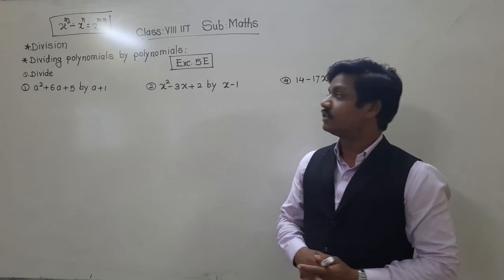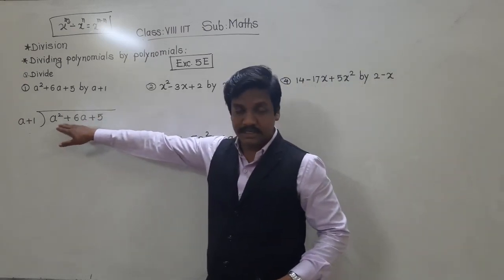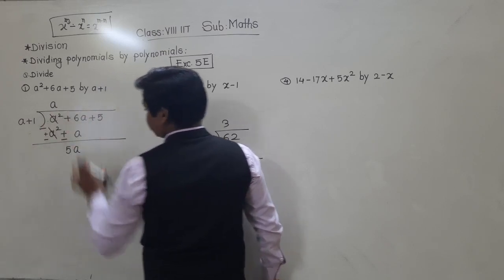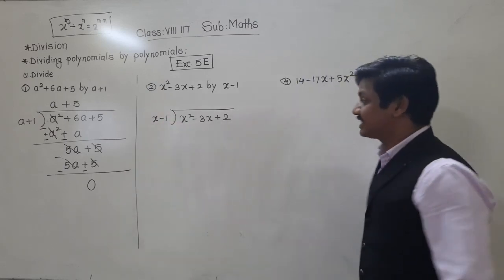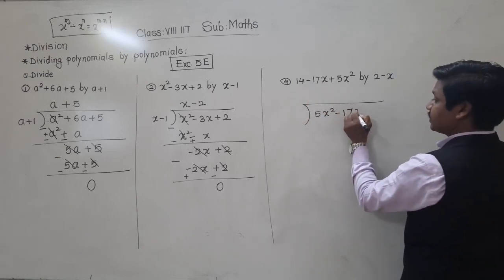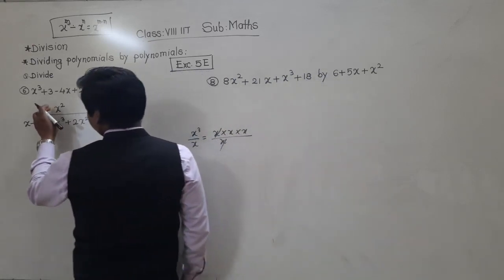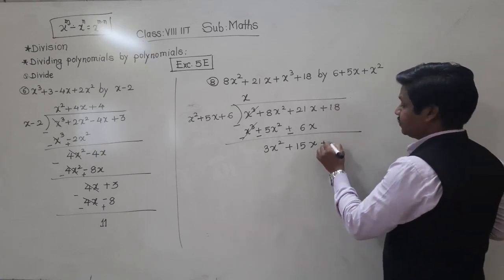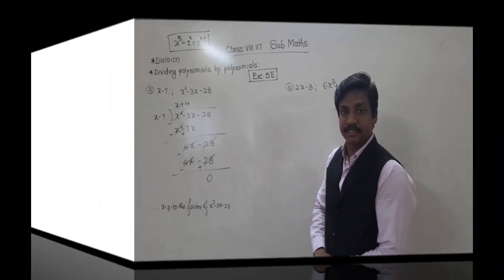Class.VIII IIT: MAths: Exc-5 E -part. 1